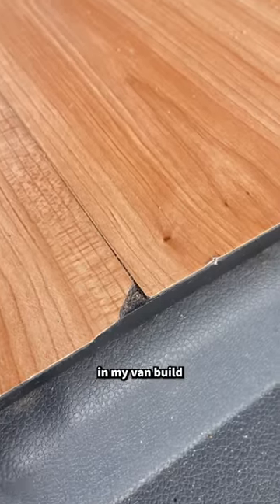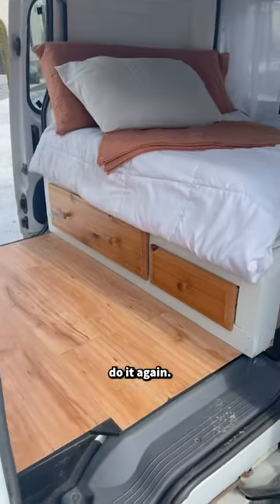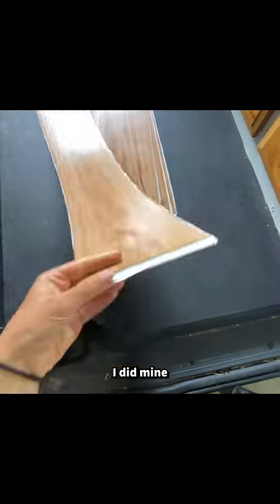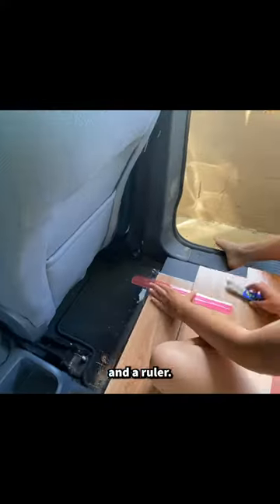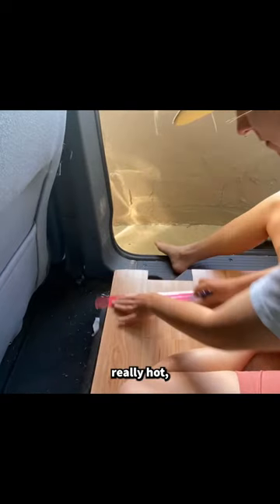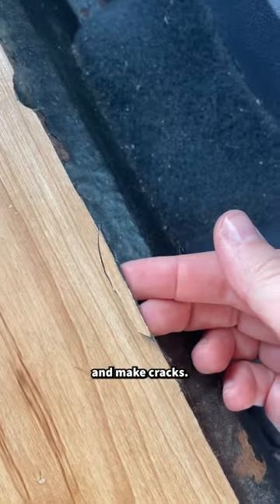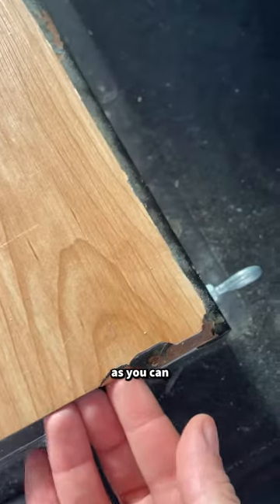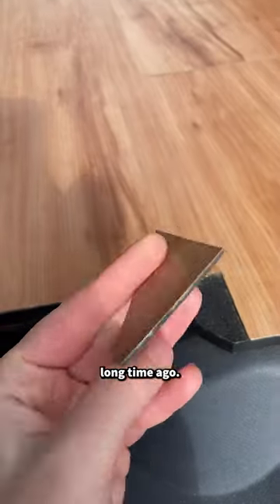The easiest flooring option for a van build! But maybe not the best😅